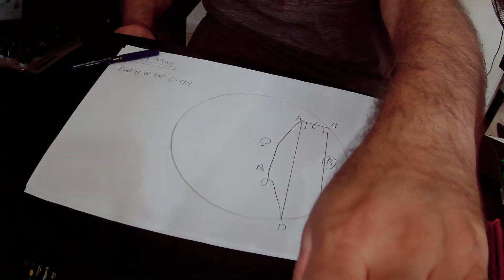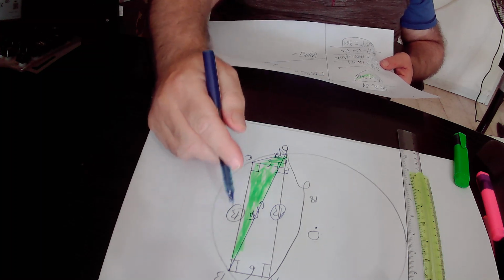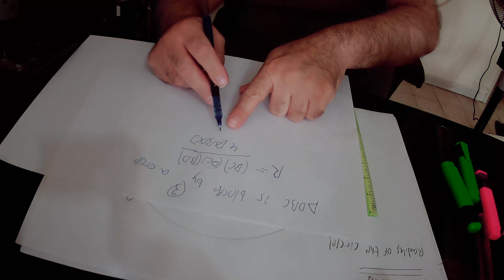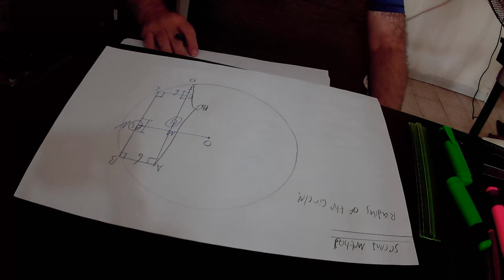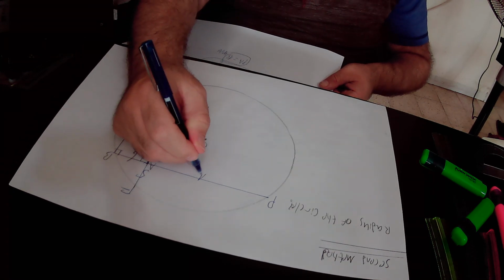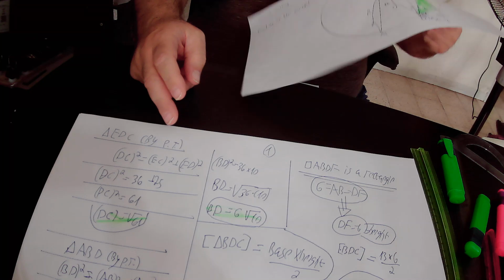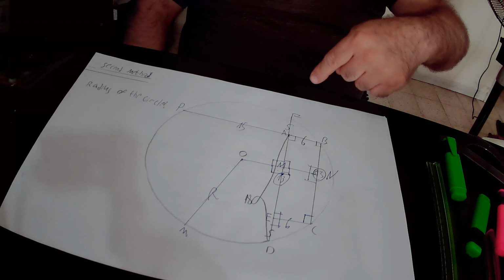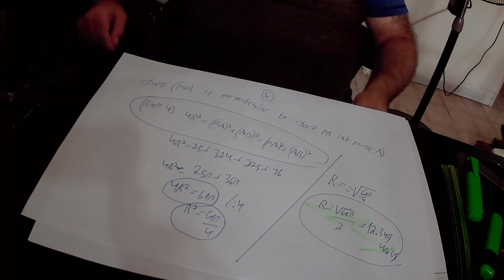China Math Olympiad | A Very Nice Geometry Problem